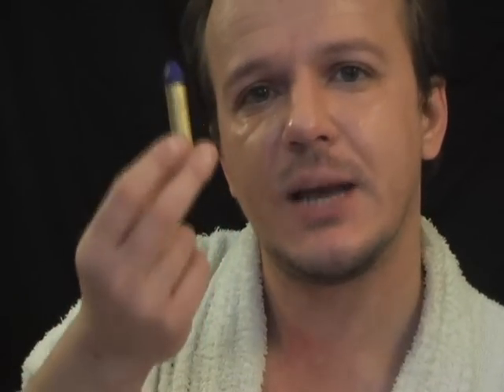Makeup tutorial for MEN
Its about high time the males to bennefit from some fashion tips on youtube!!!
This is just some "usefull tips" for all the guys out there, missing out on the lack of makup tutorials made for our gender!!;-D